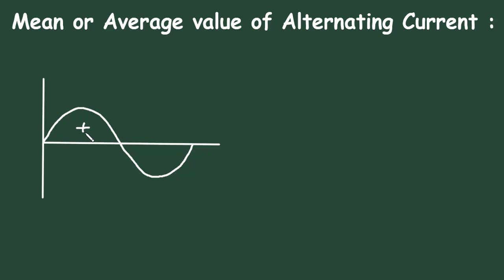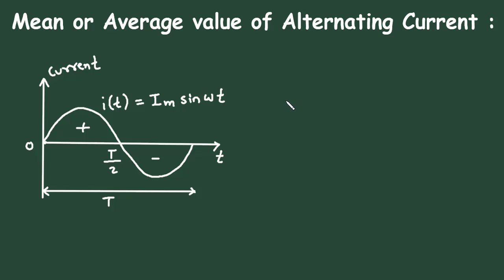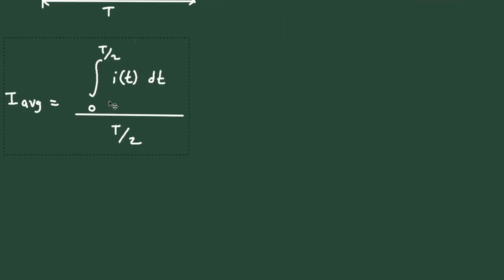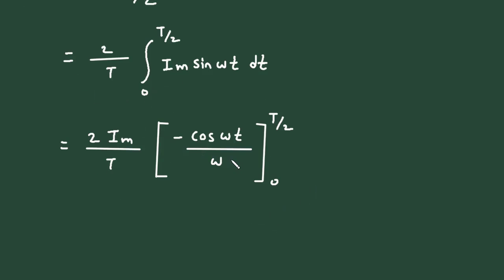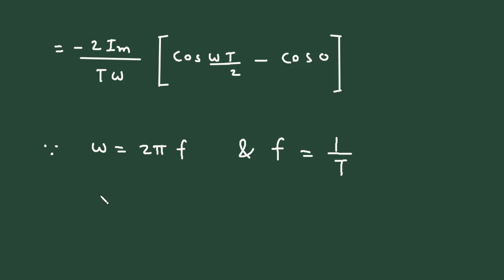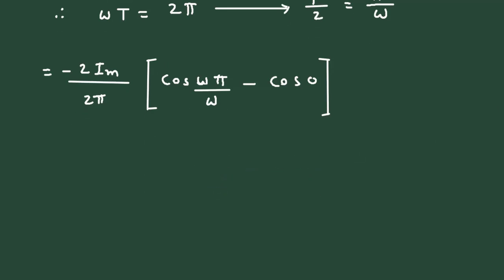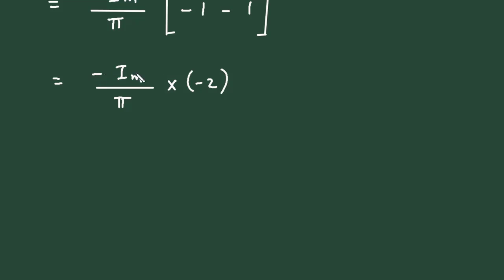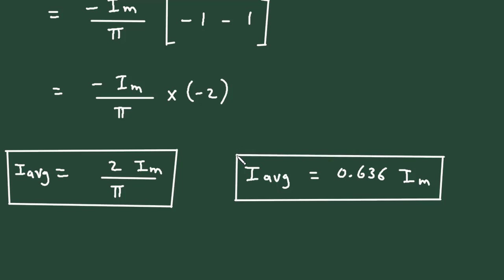Mean or Average value of Alternating Current | Electrical Engineering